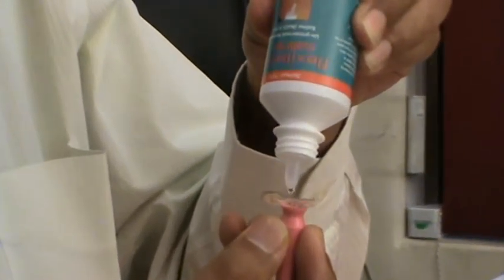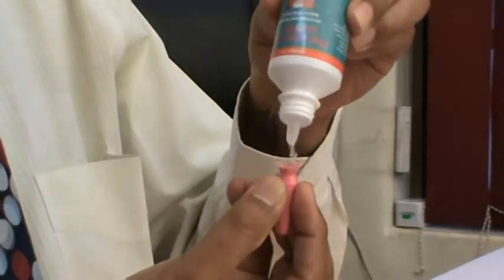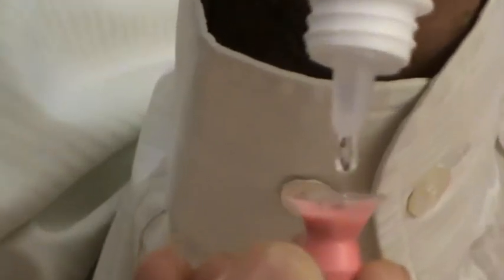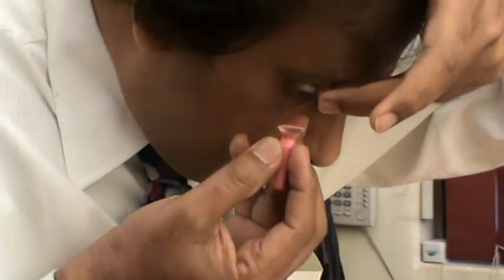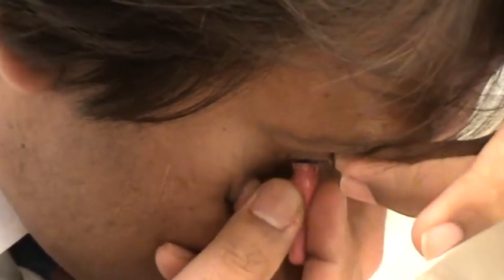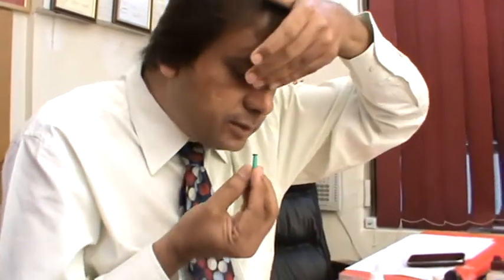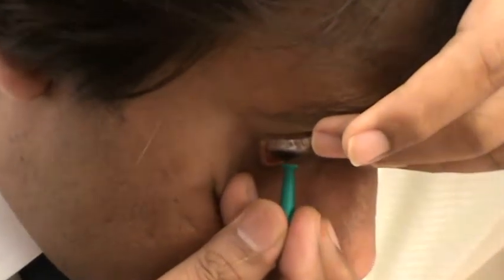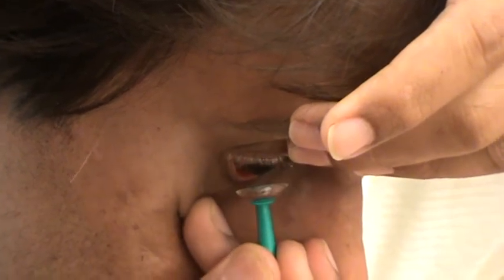Universal163 insertion & removal.mpg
Universal163 is RGP lens that is easy to fit, developed by Shekhar Eye Rsearch Pvt Ltd, available thro authorized flexilens CL Studio for myopia, hypermetropia, astigmatism, irregular cornea, post LASIK complications. Also gives protection from toxic gases, onion fumes, flying particles, chemicals spills etc. Easy insertion & removal technic is shown in this video for patients.